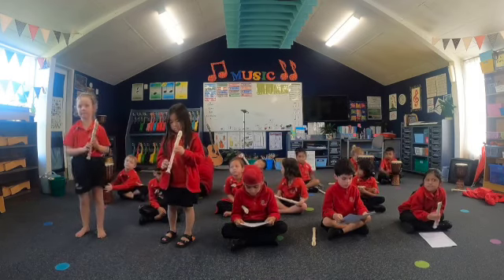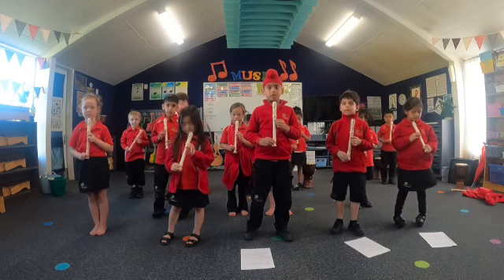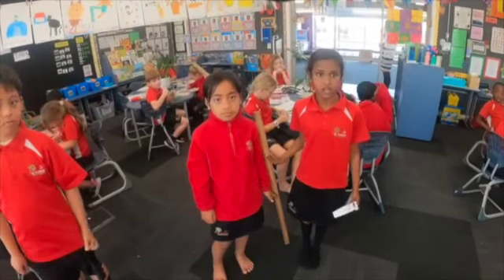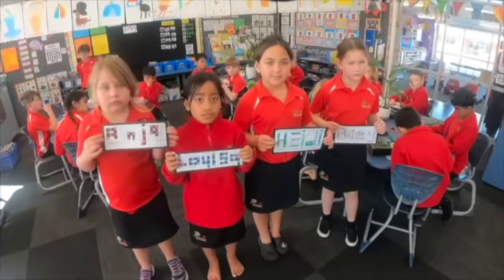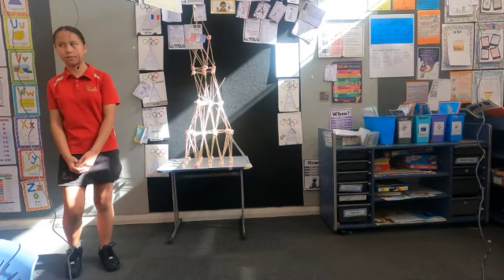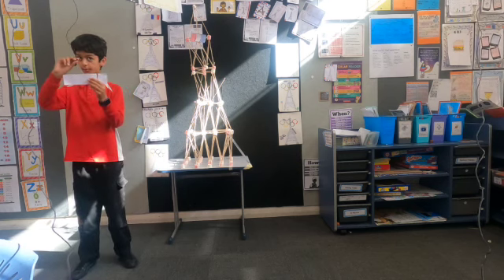TT TV 2024 Orion 9, Earth 35 & Marama 13 SD 480p